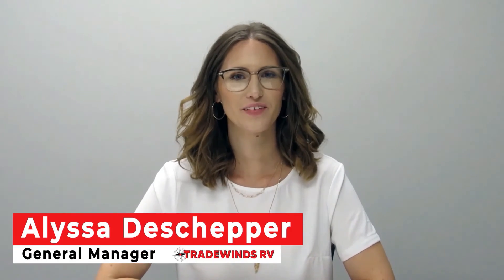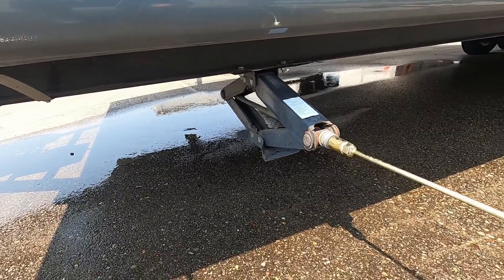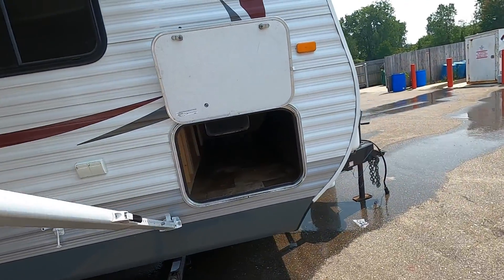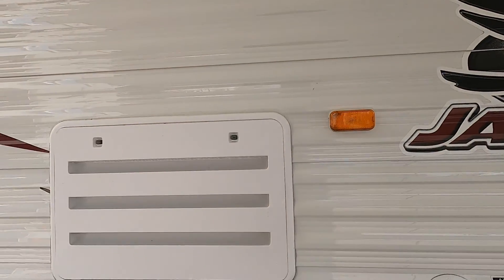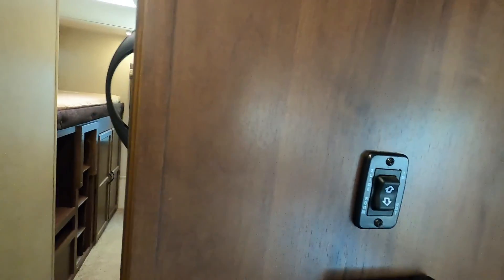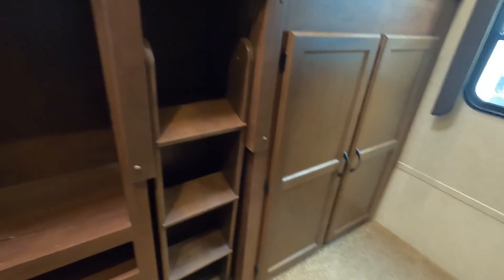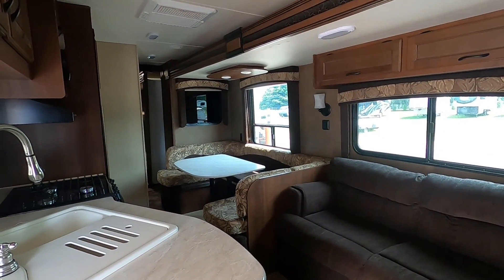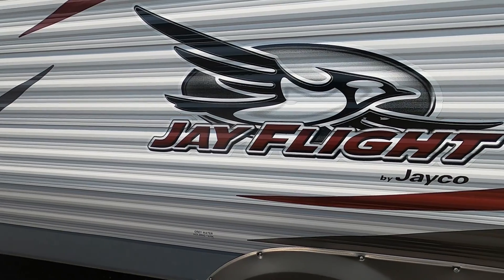JAYFLIGHT 32BHDS Orientation